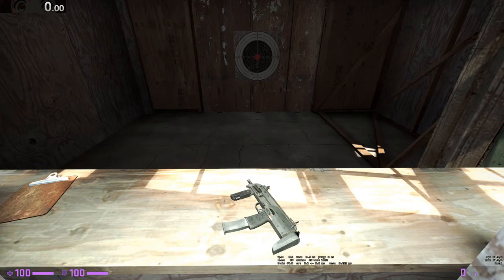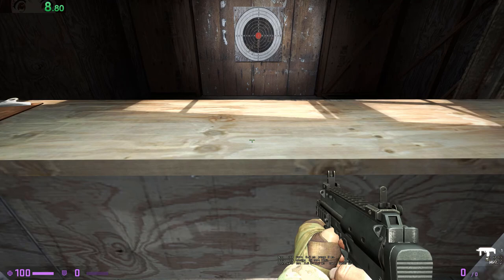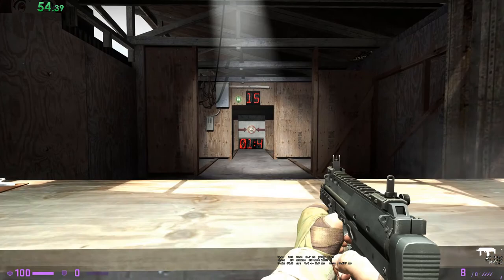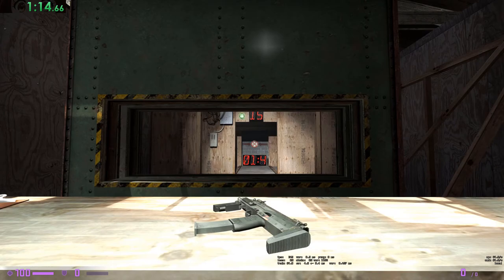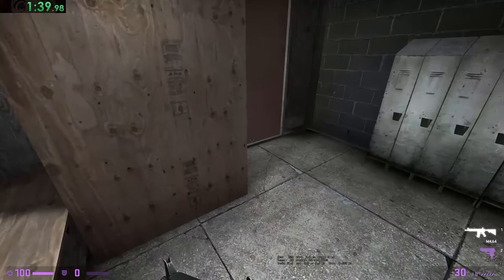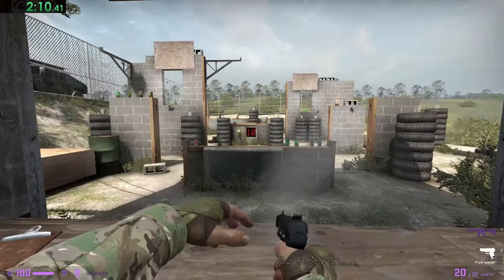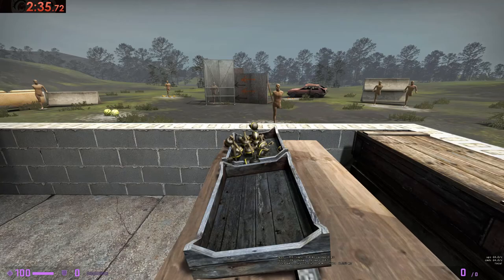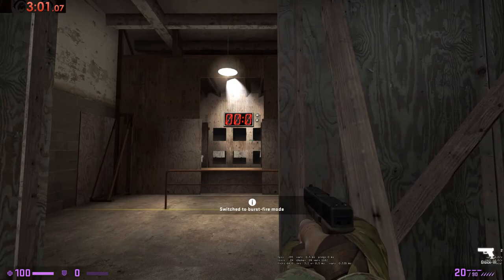[4:34.13] CS:GO Weapons Course (No GR Skip) 64 tick Speedrun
just started trying to run this so there's some room for improvement... and only 3 seconds off WR (at time of upload)